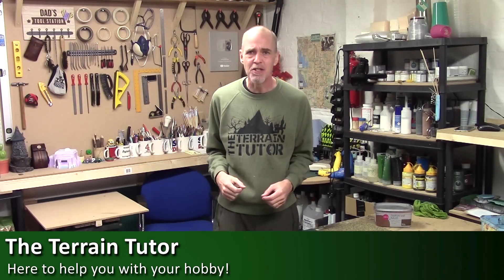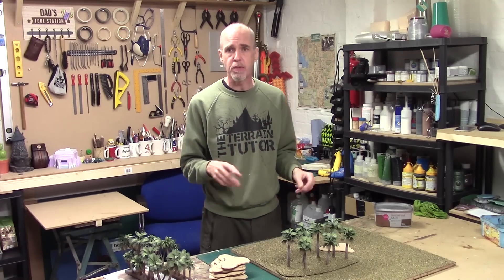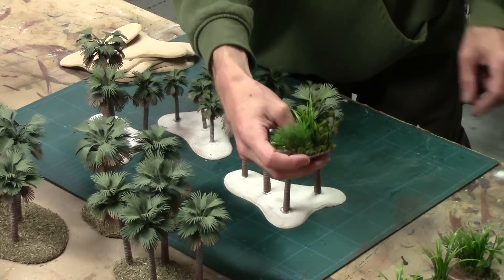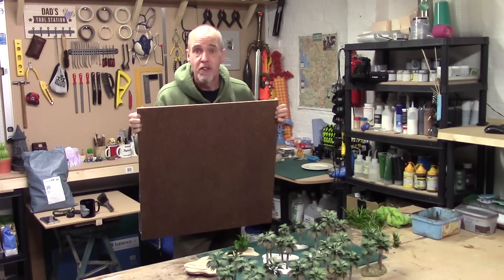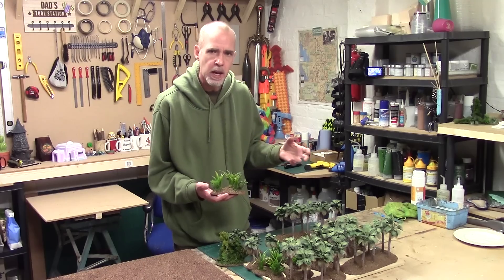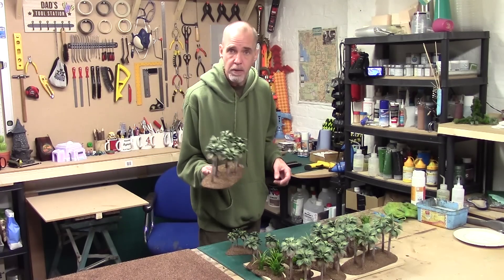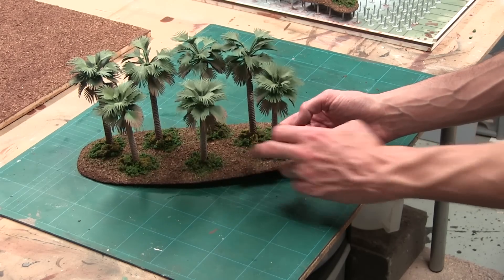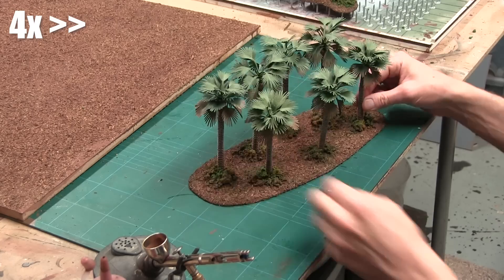Making Modular Scenery (BBB#8)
In this episode of the Big Burma Build, my wargaming jungle terrain setup, I tackle making modular scenery pieces that can be combined to make large modular palm tree forests for wargaming in the deep jungle.

Enjoying the series? Want to see more BBB vids? It's easy to help make that happen!
1.
3. Surprise me from my wishlist

Logo by Tanya